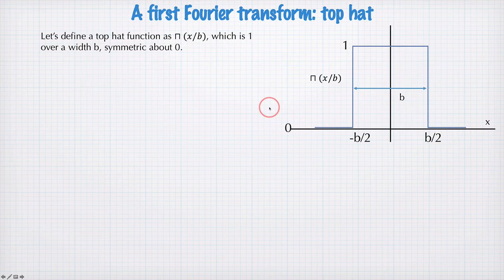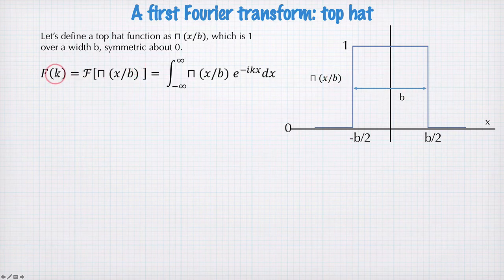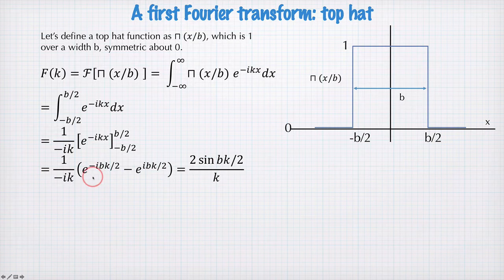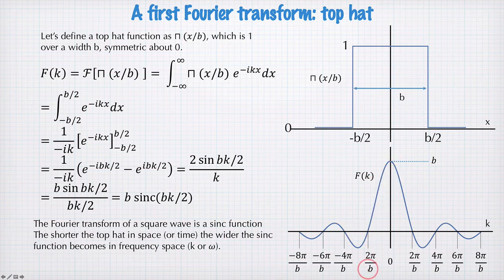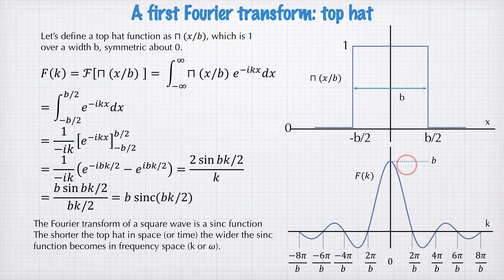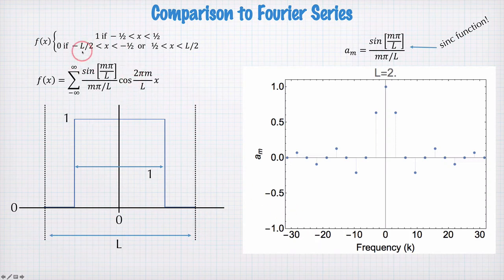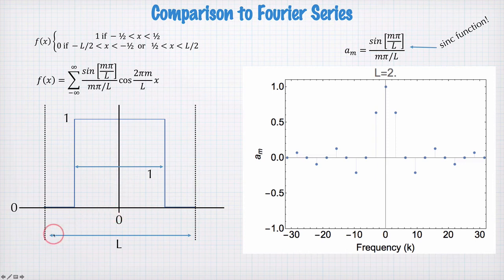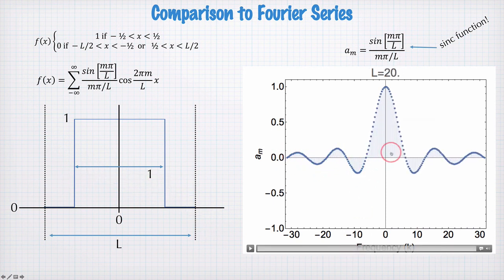2201_08 Transform of a Tophat